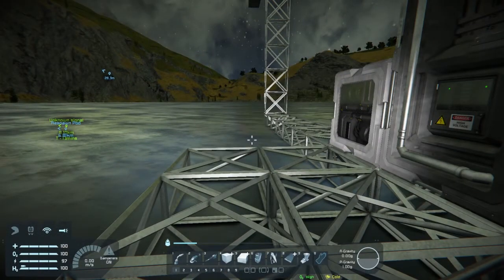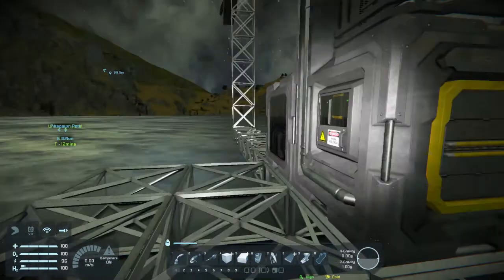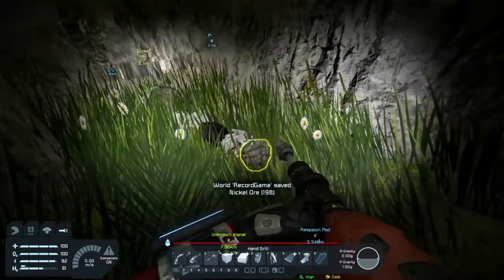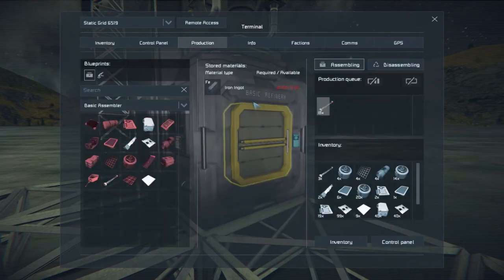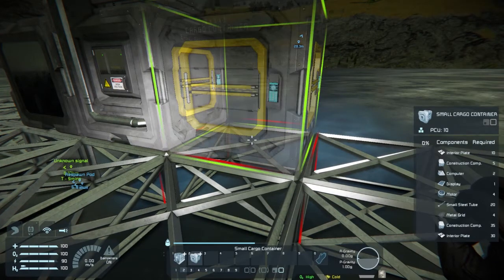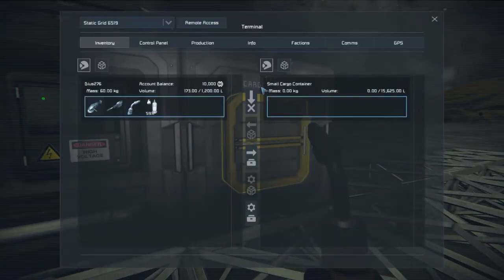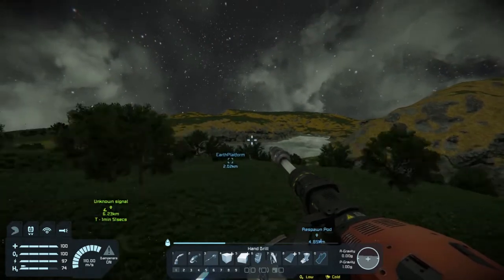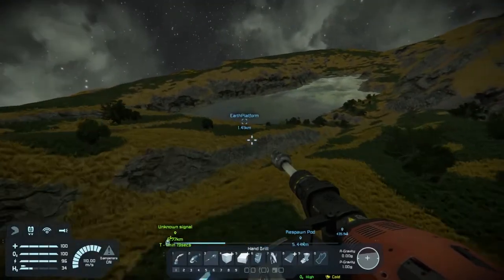McQ Plays Space Engineers 4 Small Cargo Container